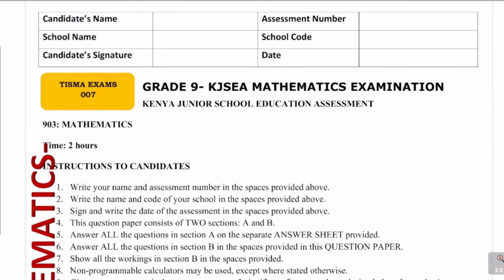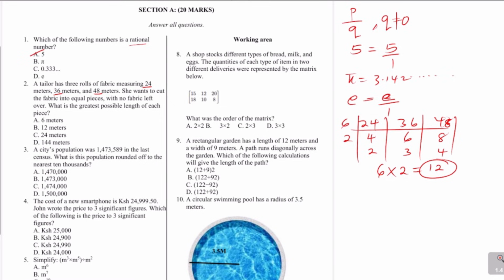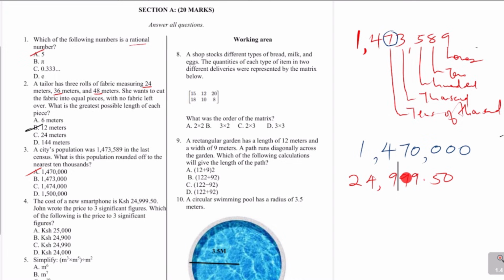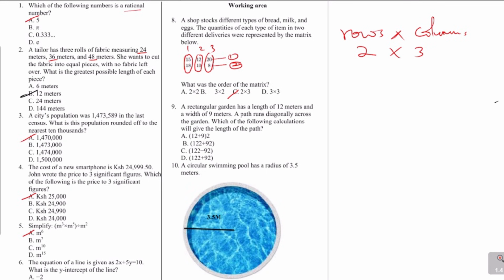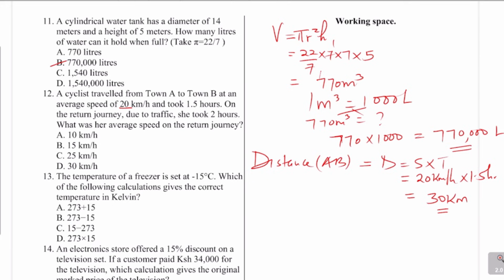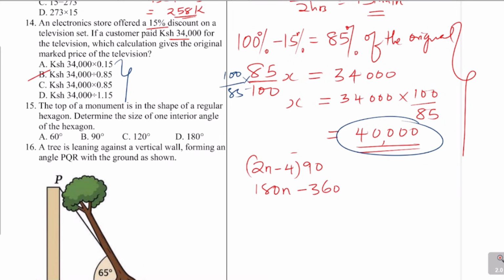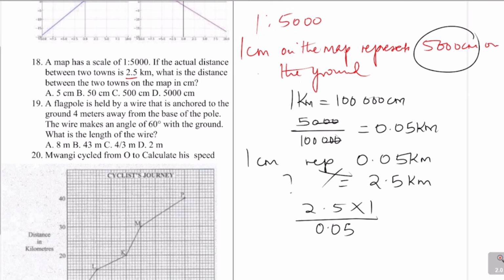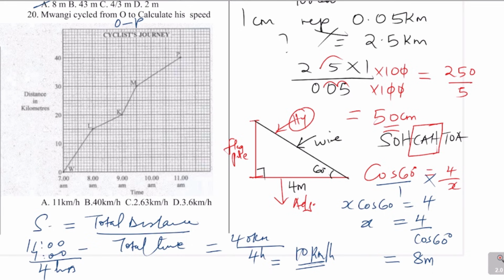𝐊𝐉𝐒𝐄𝐀 | 𝐆𝐑𝐀𝐃𝐄 𝟗 𝐌𝐀𝐓𝐇𝐄𝐌𝐀𝐓𝐈𝐂𝐒 𝐑𝐄𝐕𝐈𝐒𝐈𝐎𝐍 | 𝐒𝐄𝐂𝐓𝐈𝐎𝐍 𝐀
In this tutorial, we shall go through step by step solutions to problems in grade 9 mathematics. Download the paper here: